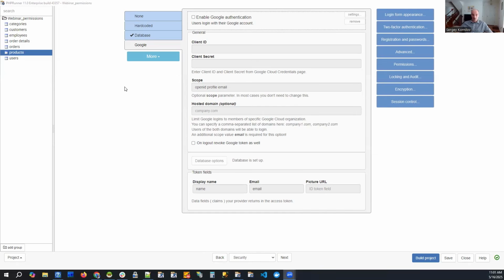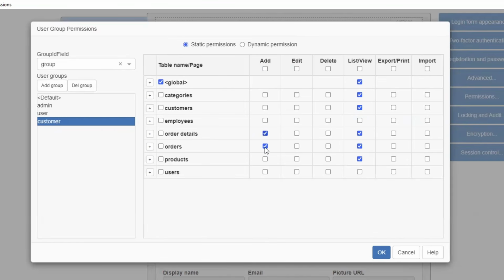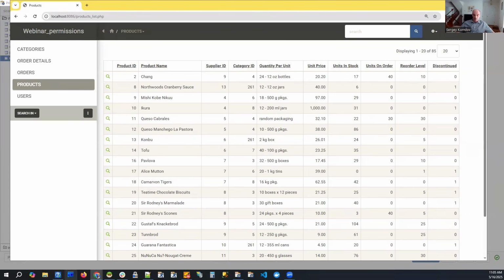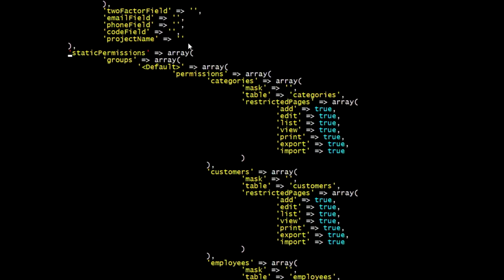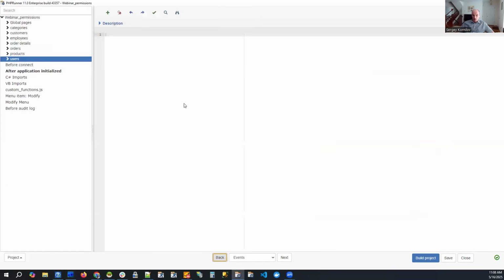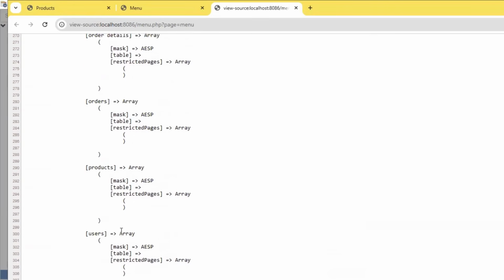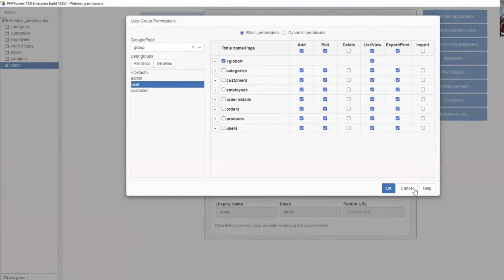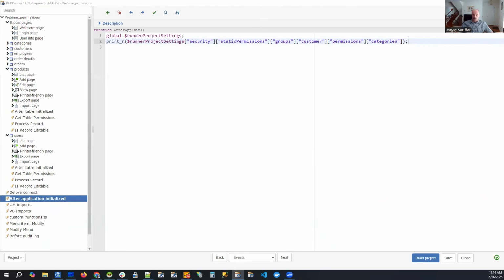MUST SEE | CHANGES TO STATIC PERMISSIONS IN PHPRUNNER V11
This is the first part of an important change to static permissions in PHPRunner version 11. The video to watch after this one is